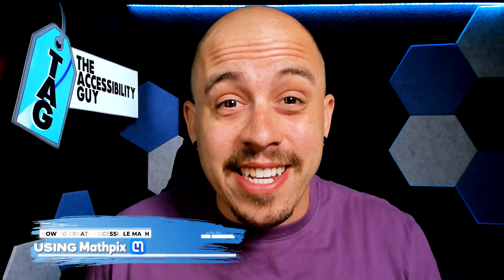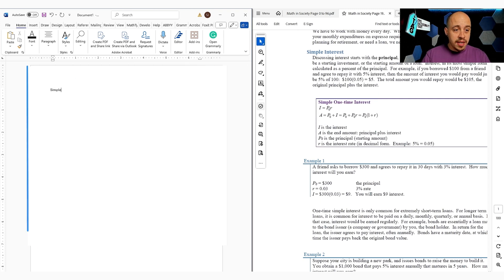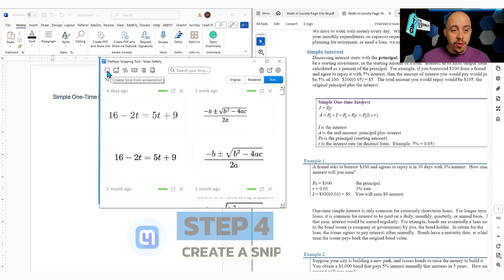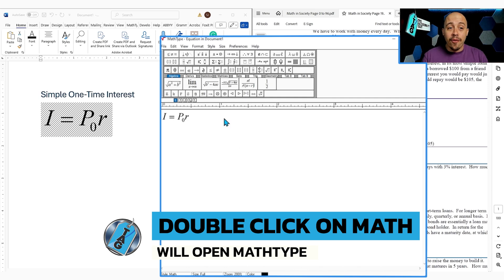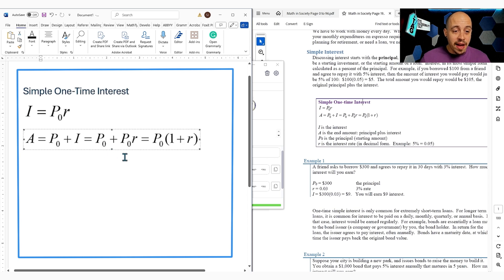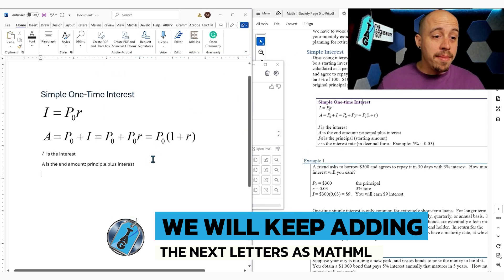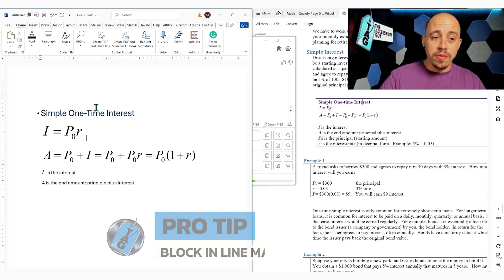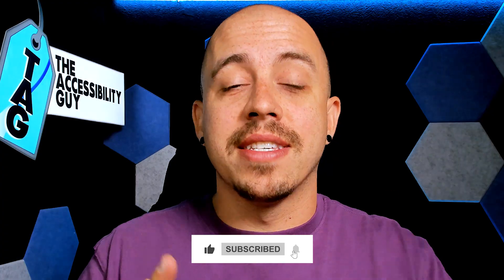How to create accessible math using Mathpix Snip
This video walks users through the process of creating accessible math in Microsoft Word using MathPix Snip, a tool for capturing math and converting it into MathML, as well as integrating the MathType plugin to ensure compatibility with screen readers.